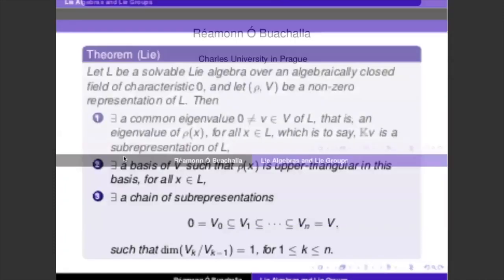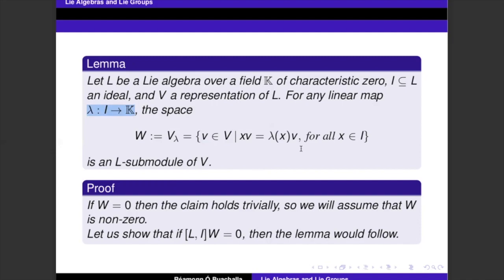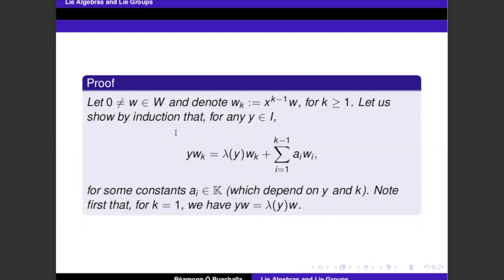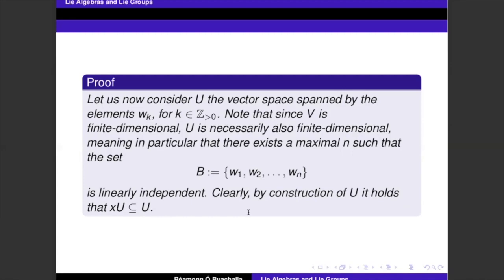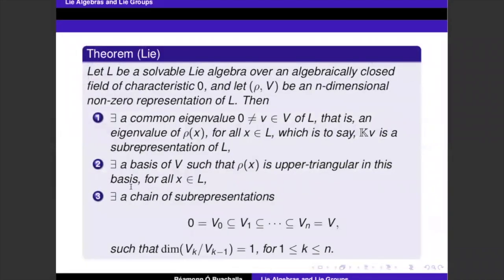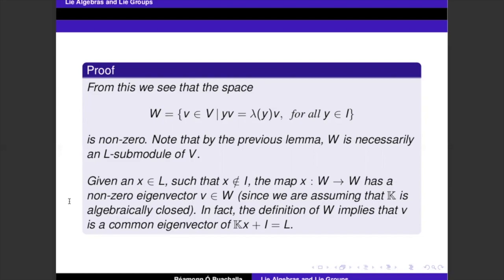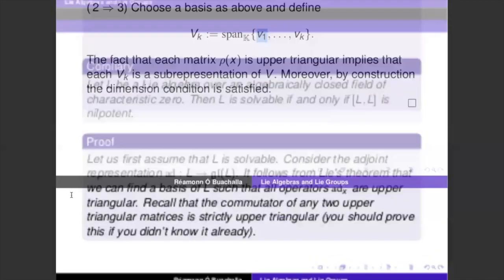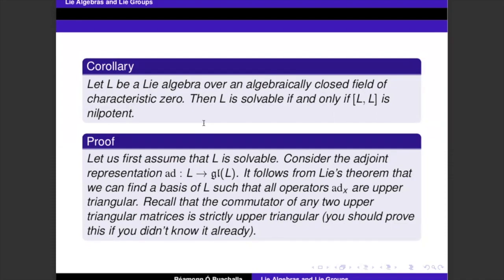Lie algebras and Lie groups, Lecture 4 Part 2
Proof of Lie's theorem